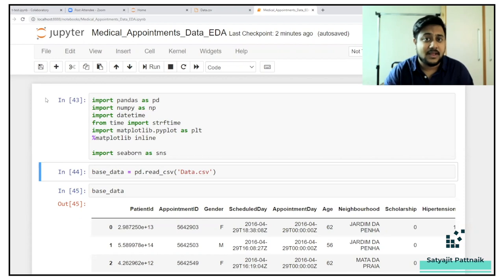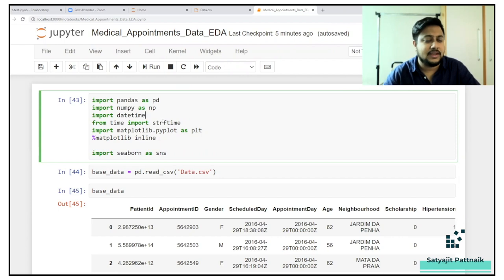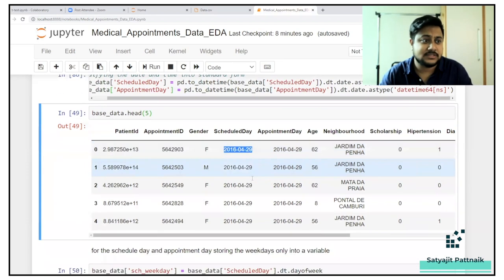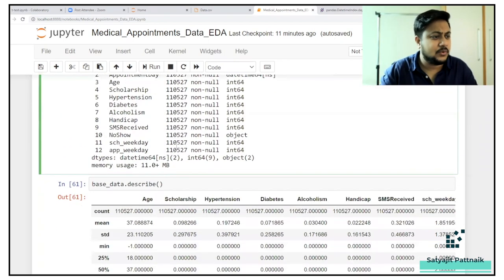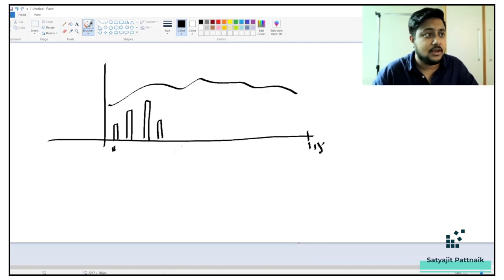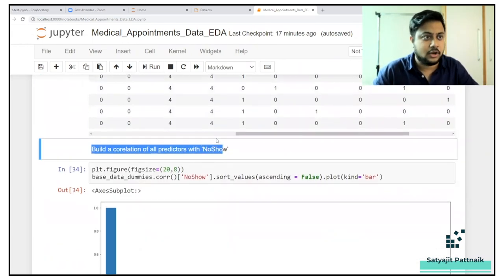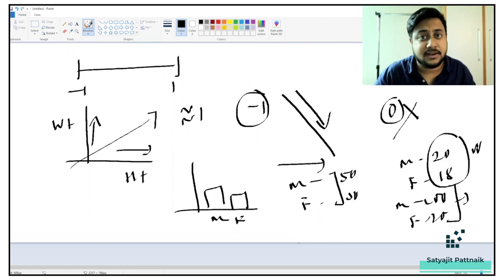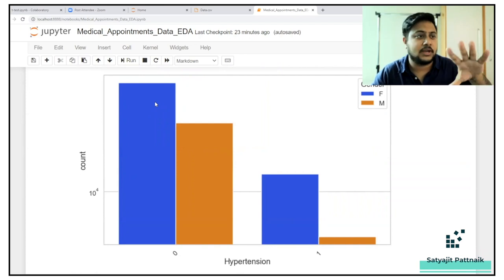EDA on Healthcare data | AI for Healthcare | Healthcare Data Analysis | Data Analysis using Python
This is a video explaining about how to preform data analysis & eda on a healthcare data

This course will help u excel in the Business Analytics & Data Analytics area.
Reserve your seat, and you will get a call back soon.